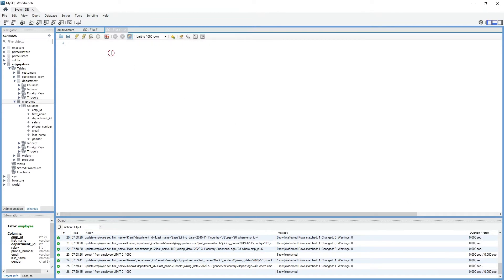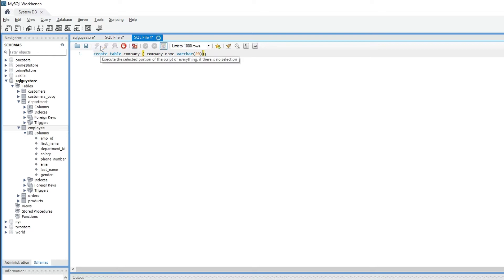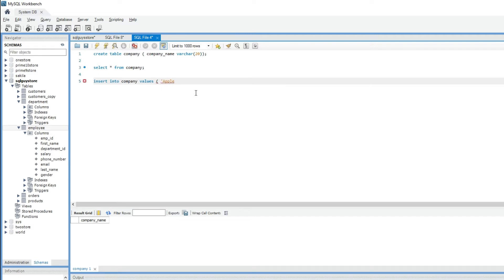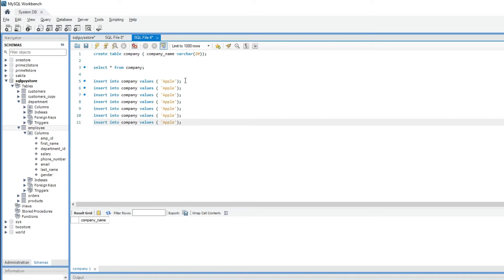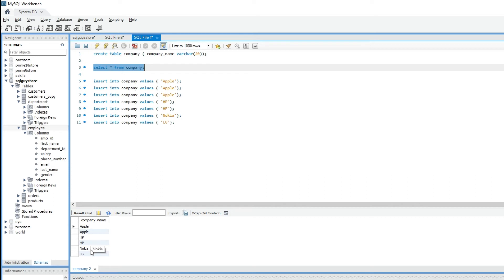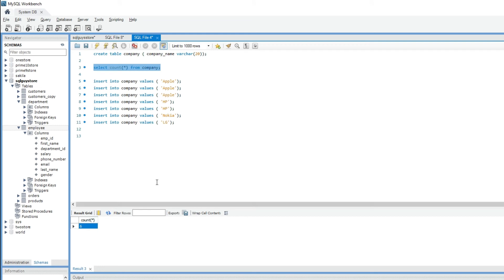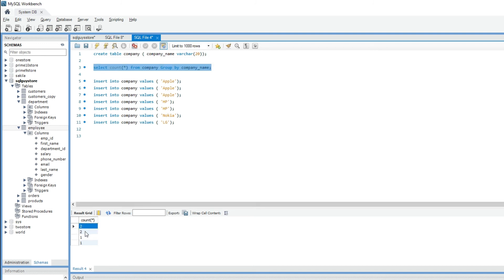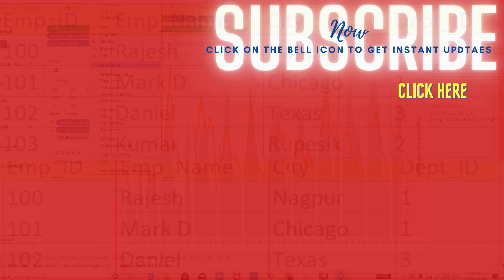SQL Tutorial - Introduction to GROUP BY Clause in SQL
In this video, I have given introduction to GROUPING in SQL.